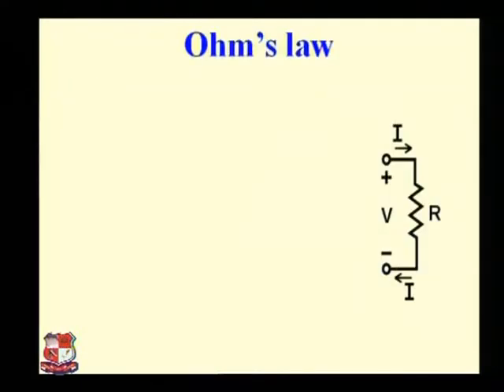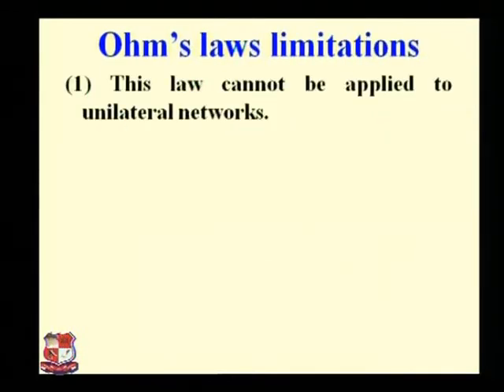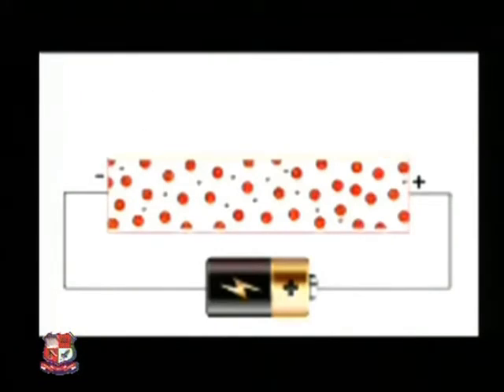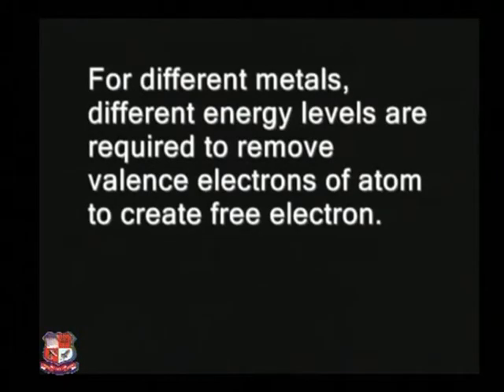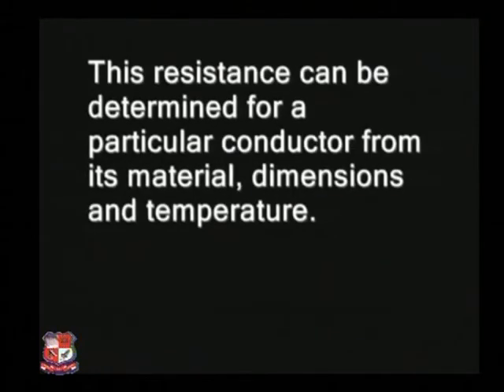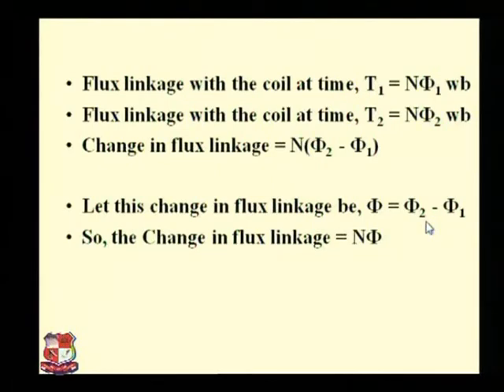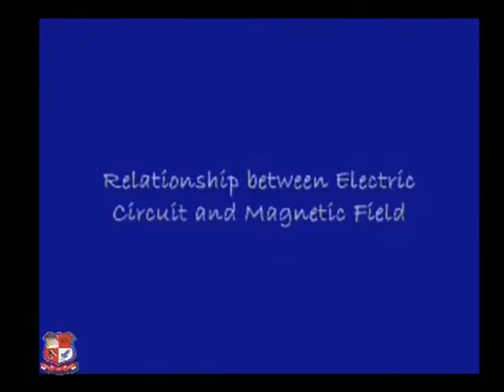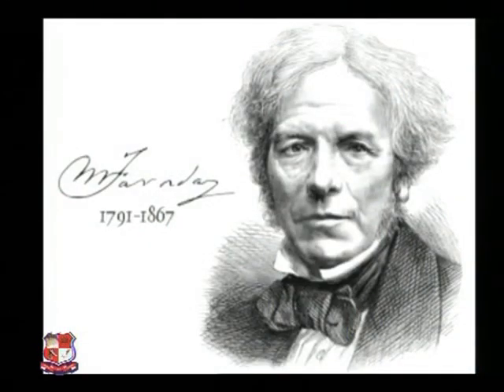Jitendra R Shishangiya Electrical Circuit GTU Question Paper with Solution Exam January 2012 1